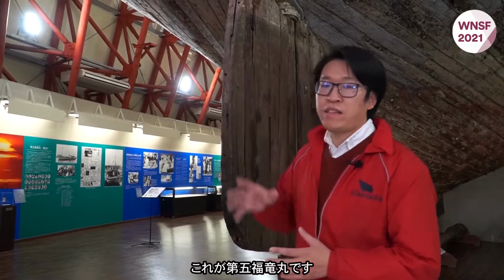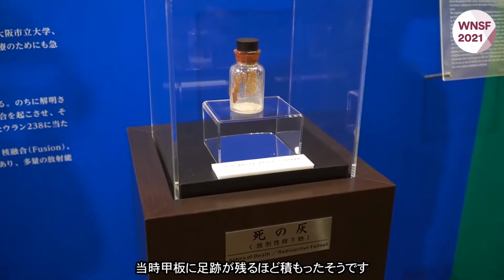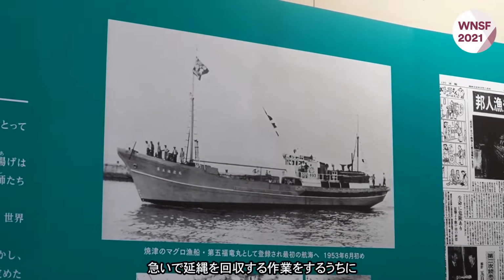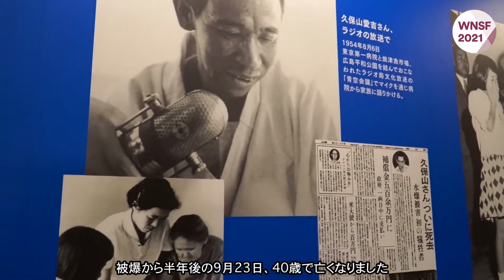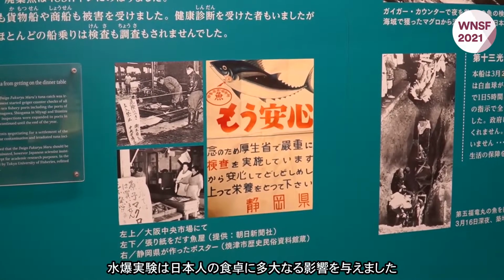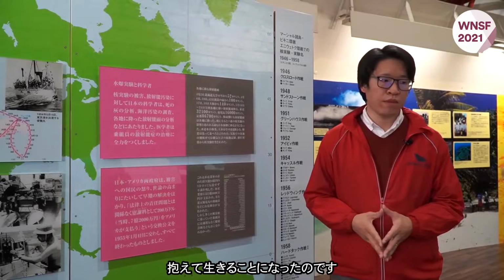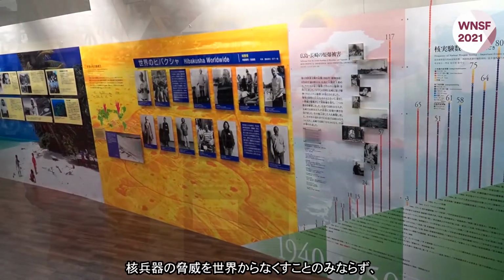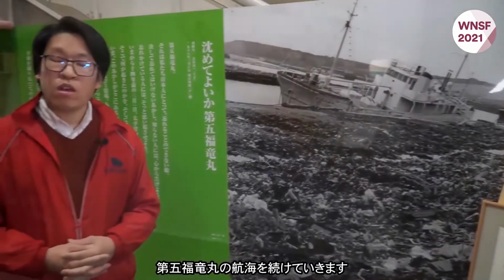都立第五福竜丸展示館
この動画は2021年12月3日開催「世界核被害者フォーラム2021」にあわせて作られた都立第五福竜丸展示館の紹介動画です。

【世界核被害者フォーラム2021概要】

被害者に出会い、行動しよう

世界核被害者フォーラム2021は、世界中の核の被害者や被害地域の人々がオンラインの形で出会い、それぞれの状況について学び合い、さまざまな取り組みや行動について共有するイベントです。それによって、世界中の誰もが、核被害者が受けてきた体験に耳を傾け、そこからの教訓を学び、さらに、核被害者の権利や尊厳のために、また核兵器のない世界を実現するために、行動をとることができます。

全体プログラム
　オープニング：開会のメッセージー第五福竜丸展示館より
　証言 Ⅰ：核のさまざまな過程（ウラン採掘、生産、廃棄等）の被害者の証言

　パネル討論 Ⅰ：核被害者の権利と尊厳のために―共通の課題を探る

　証言 Ⅱ：核兵器の実験と使用の被害に関する証言

　パネル討論 Ⅱ：核兵器禁止条約第1回締約国会議に向けて
　クロージング：サマリー（まとめ）とフォローアップ

【主催】ピースボート
【協力】ICAN（核兵器廃絶国際キャンペーン）